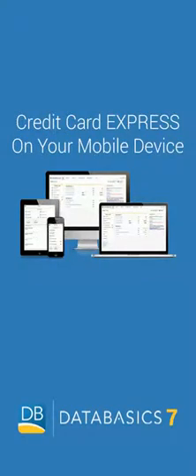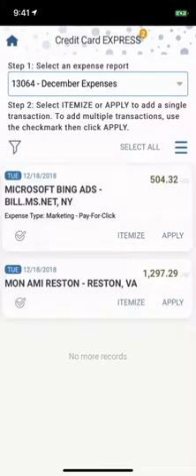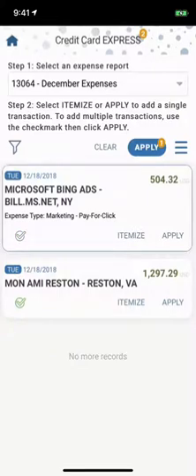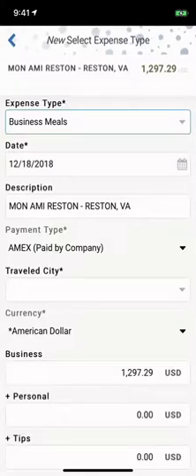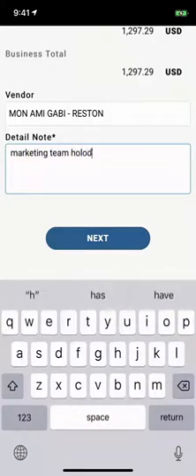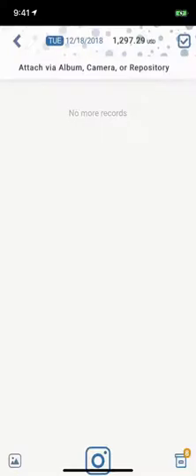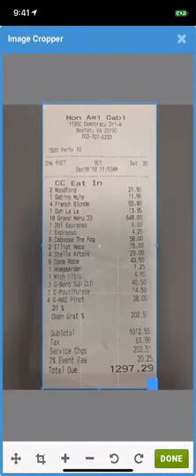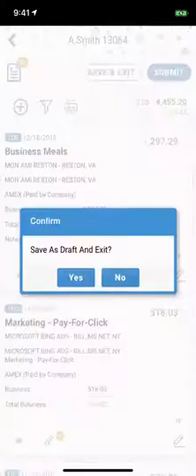DATABASICS Credit Card EXPRESS | Mobile Tutorial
Welcome to our 4-minute in-depth tutorial of how to use DATABASICS Credit Card EXPRESS. Learn how to attach receipts to your credit card transactions and add them to your expense reports.